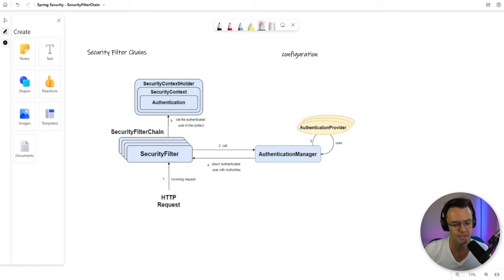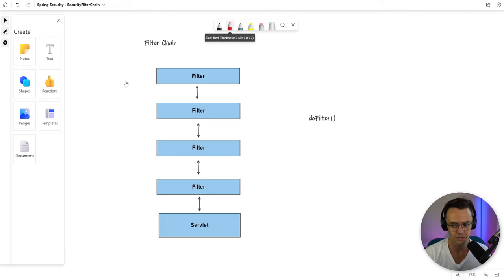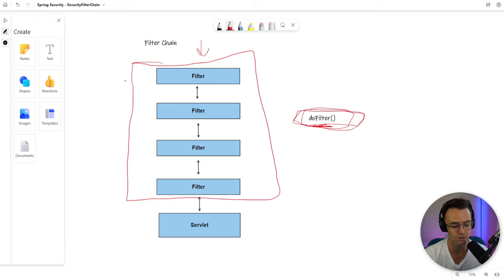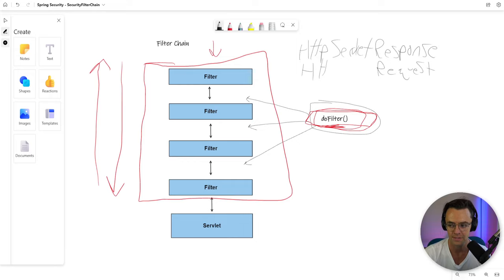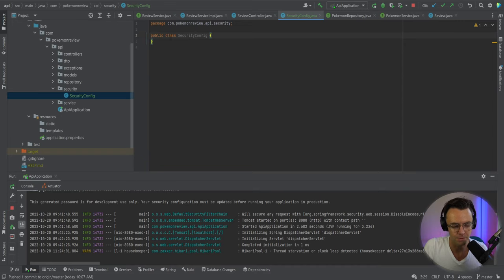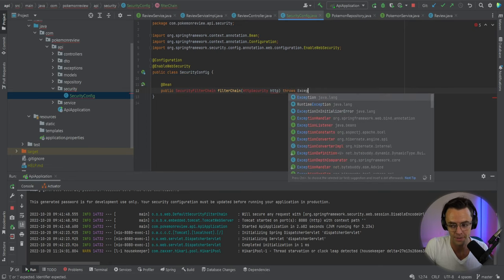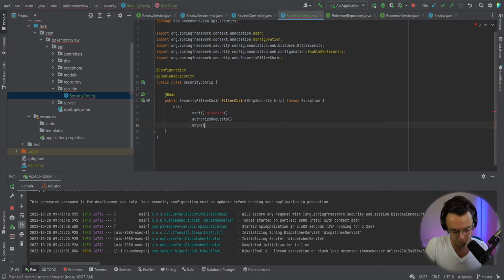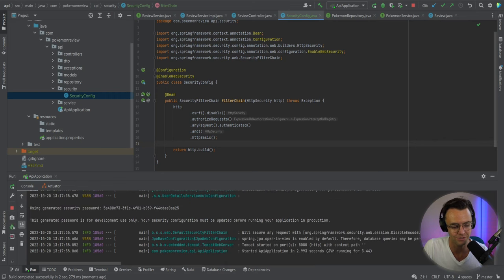Spring Boot Security - SecurityFilterChain